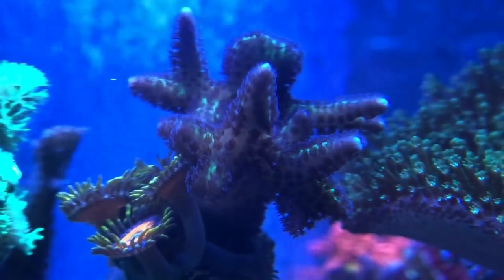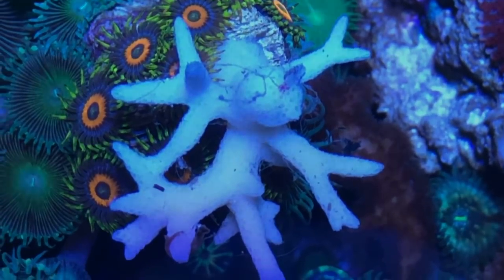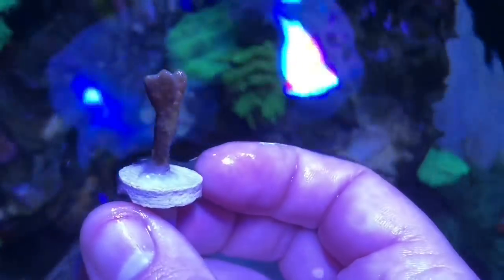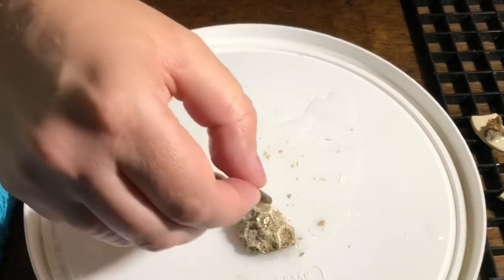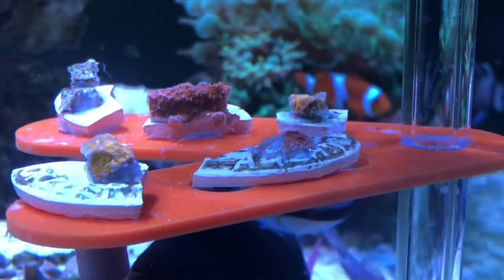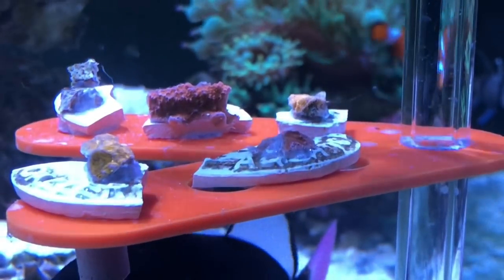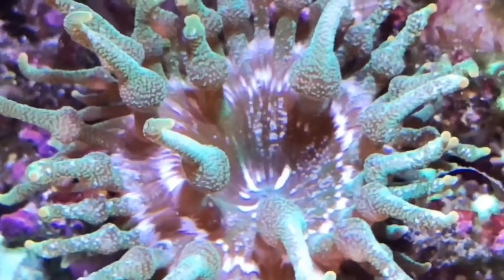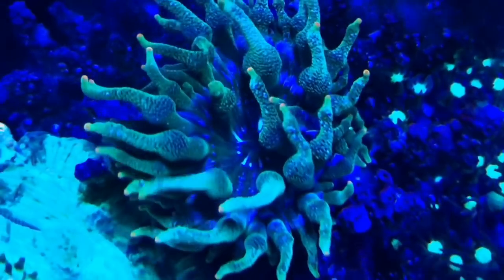Ultimate Simple Jar Reef - Bubble Tip Anemone - May 2019 Update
This week we update the progress of our Ultimate Simple Jar Reef and the addition of a bubble tip anemone! We follow our recent coral bleaching event with new coral including leptoseris, montipora digitata and a BTA!  We hope you enjoy the episode!

** New vids scheduled every Sunday 8:30am AEST **

PolypLab Coral View Lens (Original)
Amazon US
Amazon AU
eBay Au

PolypLab Reef-Roids
Amazon US
Amazon AU
eBau Au

Jar Reef Light
ABI 12w Tuna Blue PAR38 LED
eBay AU

Seachem Reef Dip
Amazon US
Amazon AU
eBay Au

PolypLab Coral Glue

Two Little Fishies Julians Thing
Amazon AU

PolypLab Scope Blue LED Coral Flashlight
Amazon US

Red Sea Reefer Filter Media Cups
Amazon US

Red Sea Reefer 900 Protein Skimmer
Amazon US

nosmallcreator ** Shirts and stickers available at twogayreefers.com **

Our Reefing Kit